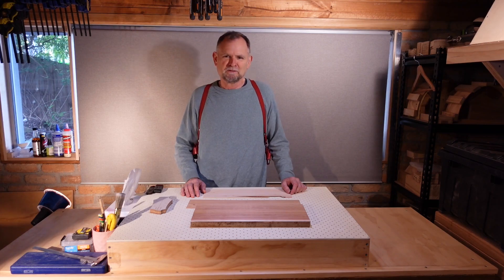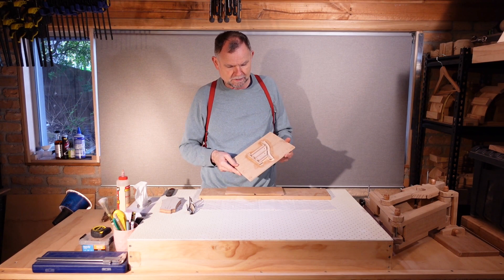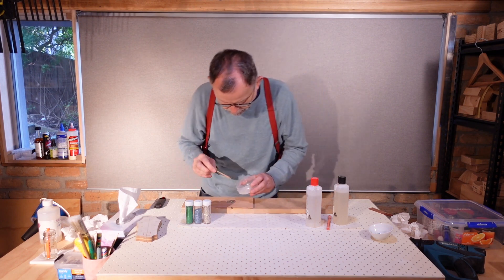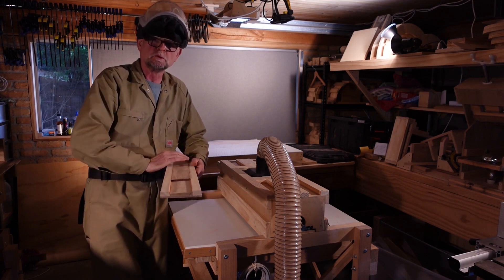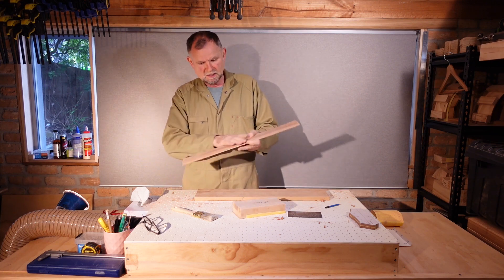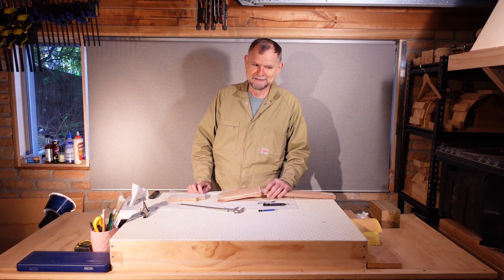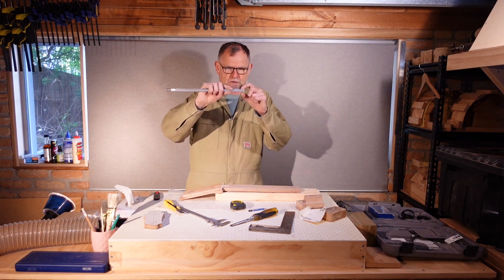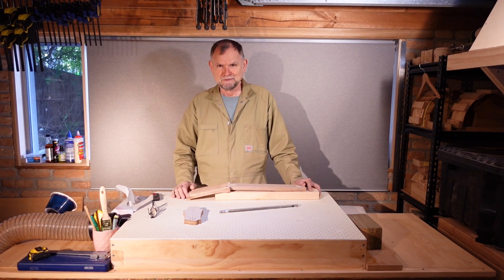Guitar build process #5 - headstock veneer